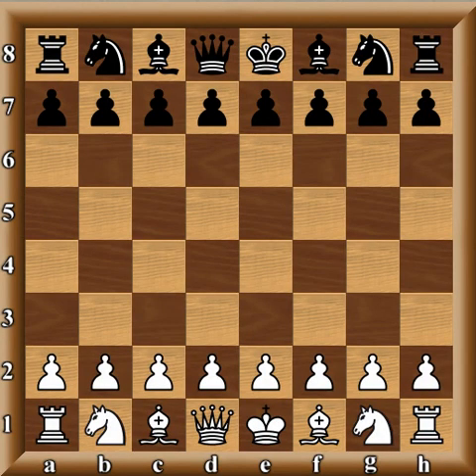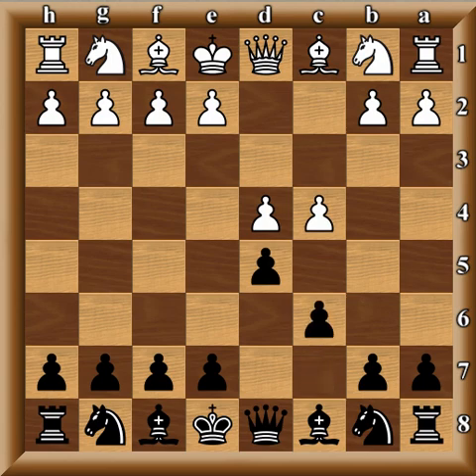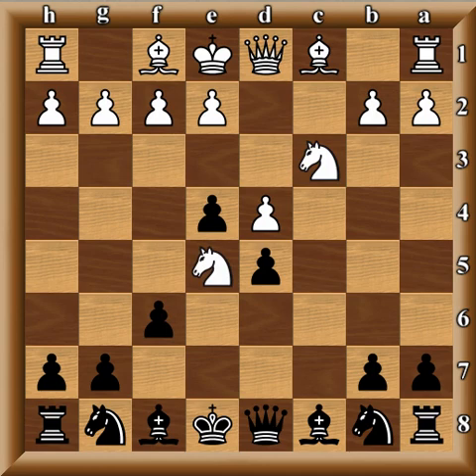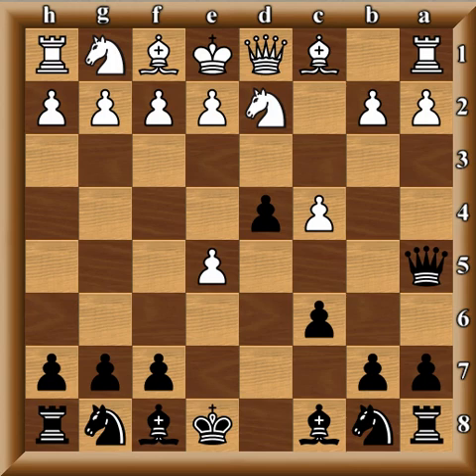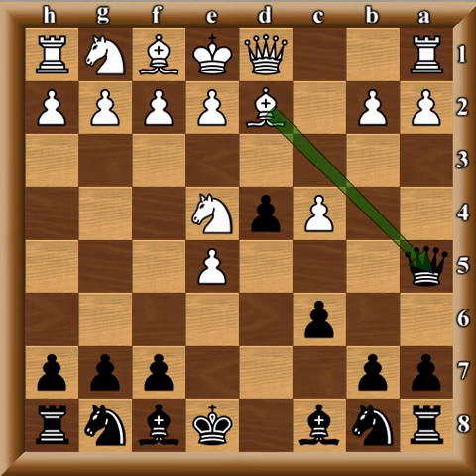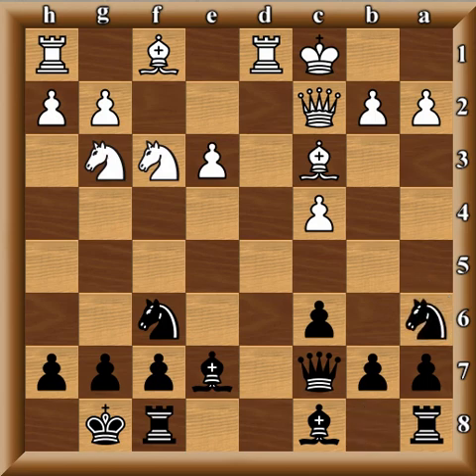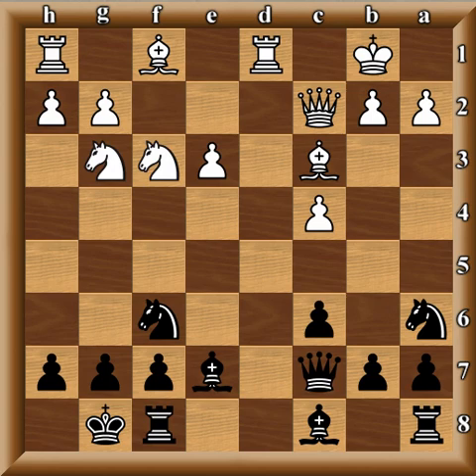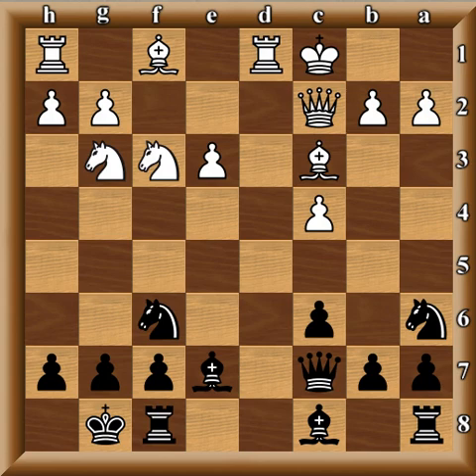Brilliancy in the Slav Defense Winawer Gambit: M.Gurevich-J.Piket 1993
dvd by Krasenkow on semi slav